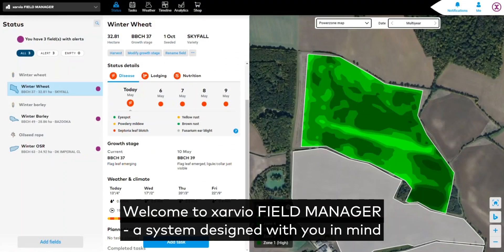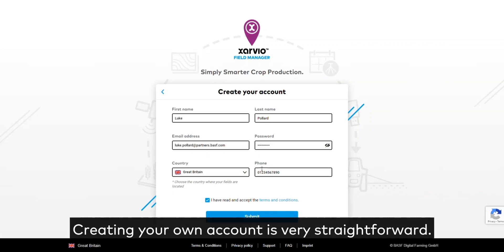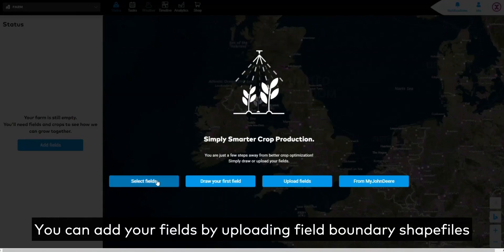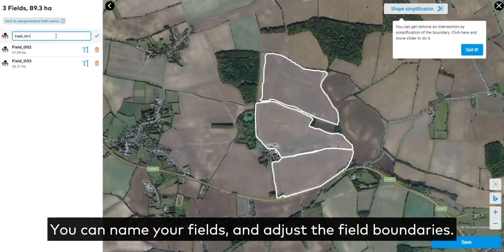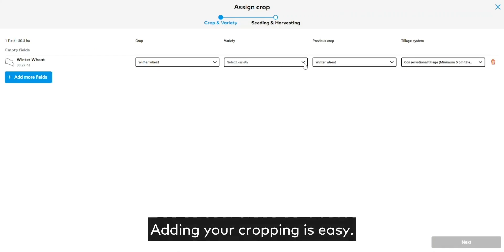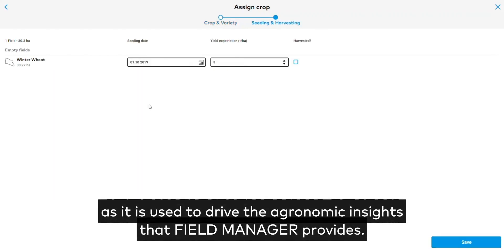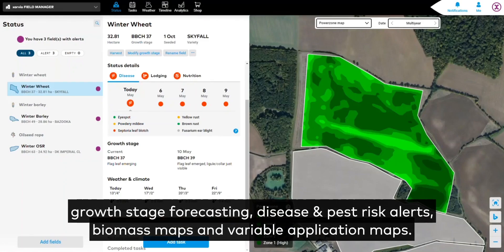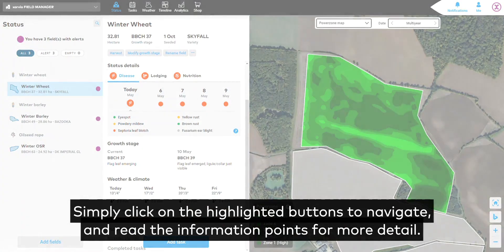Discover xarvio FIELD MANAGER (UK)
Discover how xarvio FIELD MANAGER can help you optimise your crop production. Watch the video to learn how to set-up your own farm and crops. Take control and explore the interactive demo